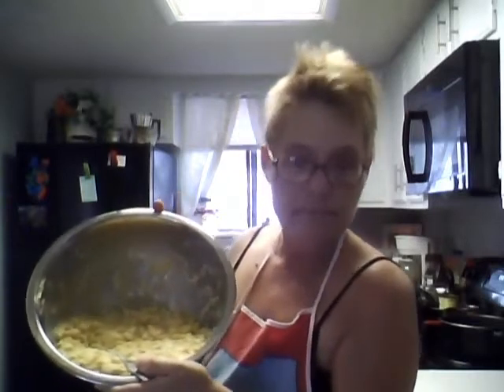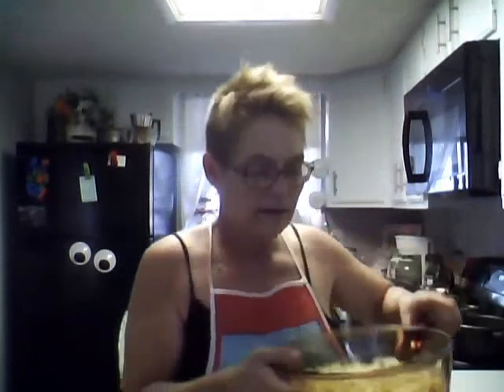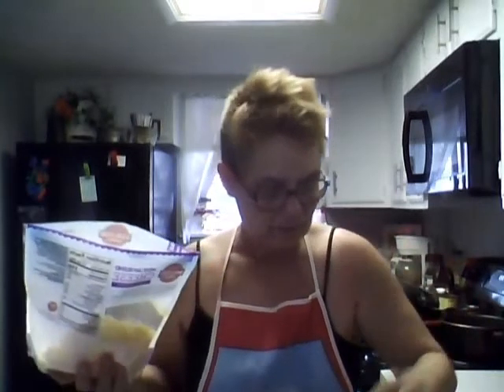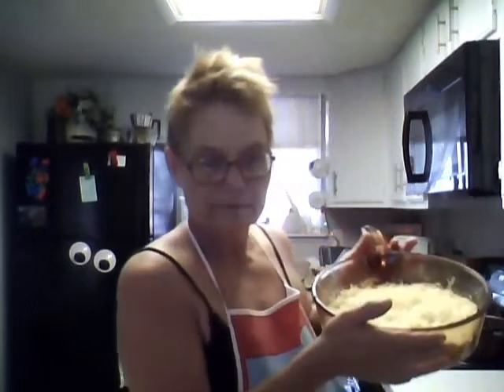Cooking with Grandma, Thanksgiving 2020